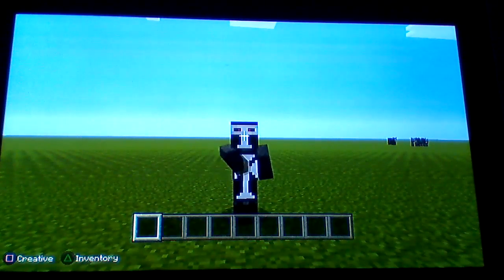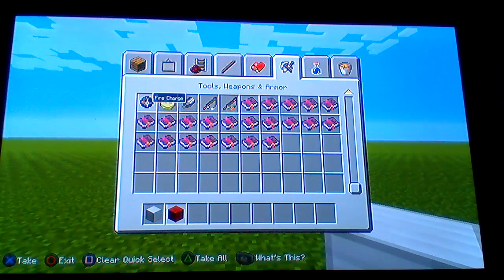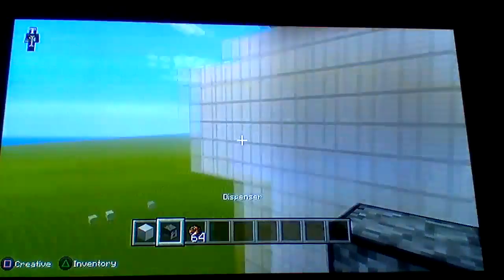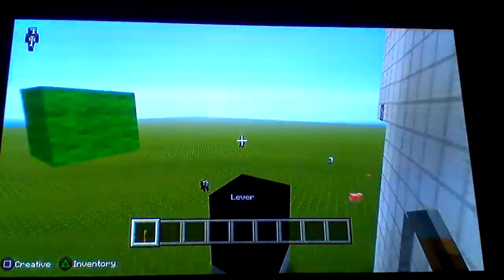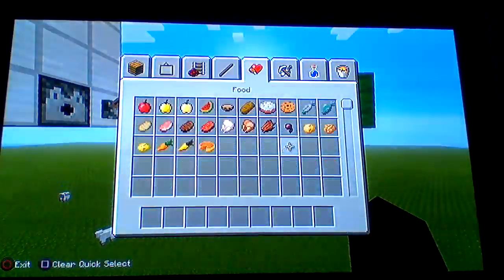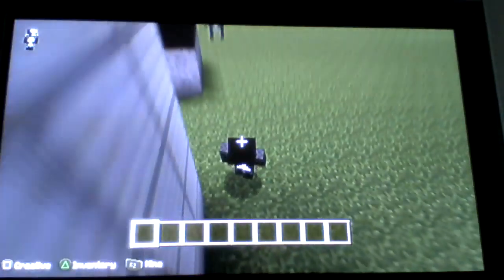A robot that shoots out flame bombs